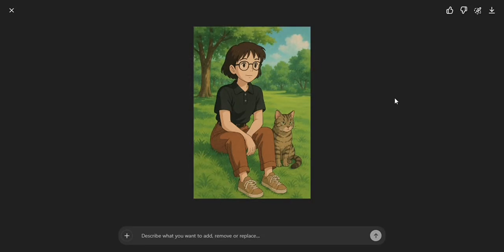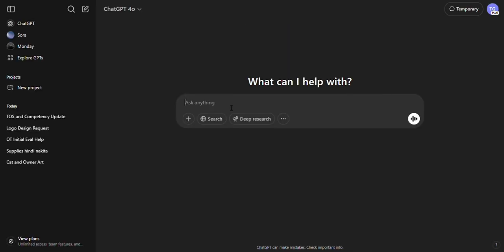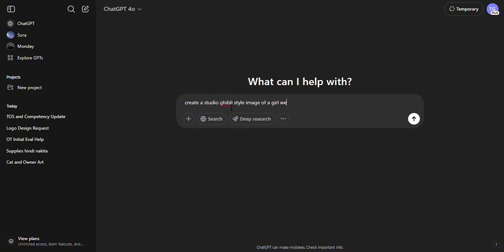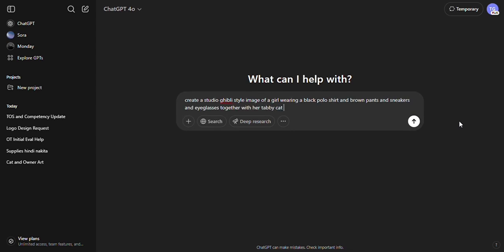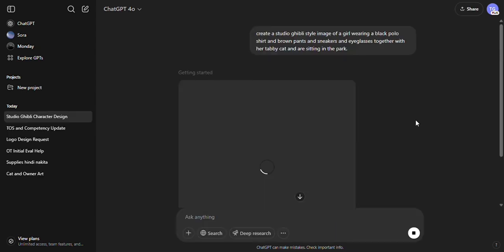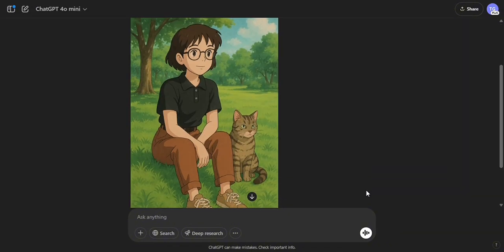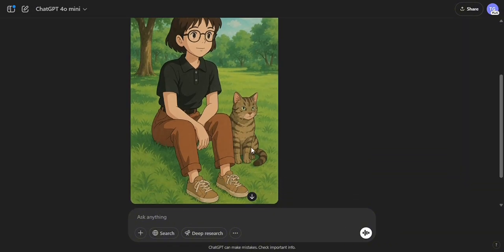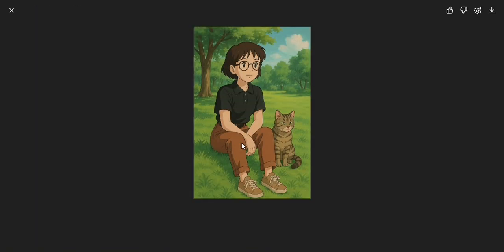How to Create Ghibli Style Image Using ChatGPT 4o [For Ebook, Banner Ads]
This is how easily it is now to create Ghibli style image using the newest ChatGPT 4o for native ads, comic book creation